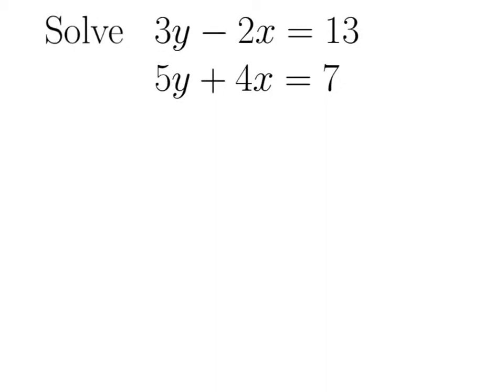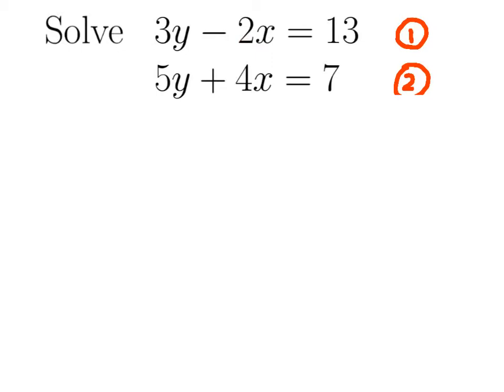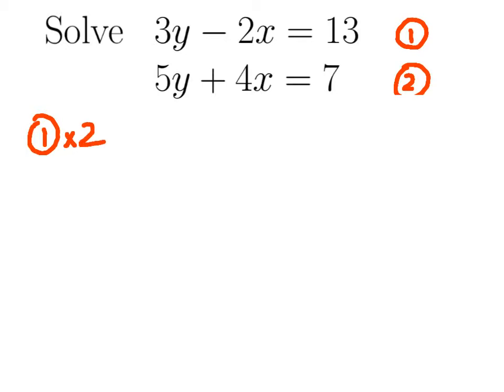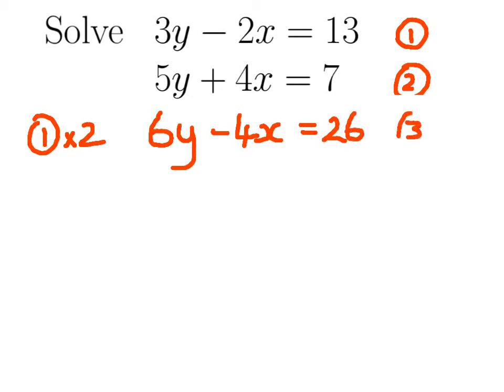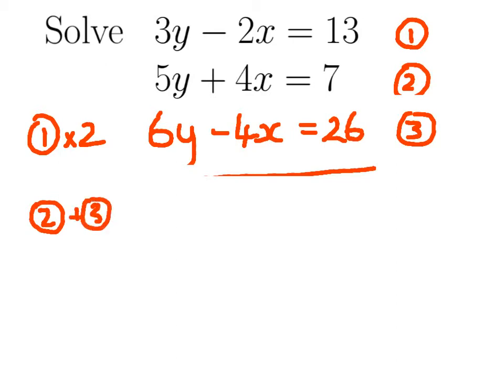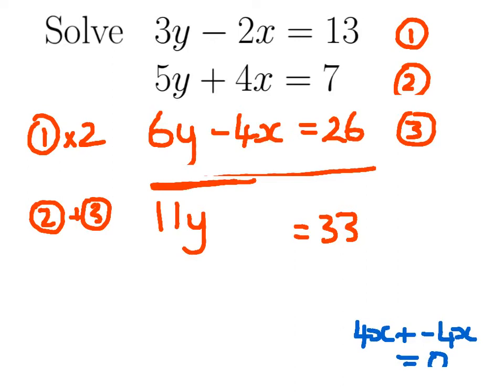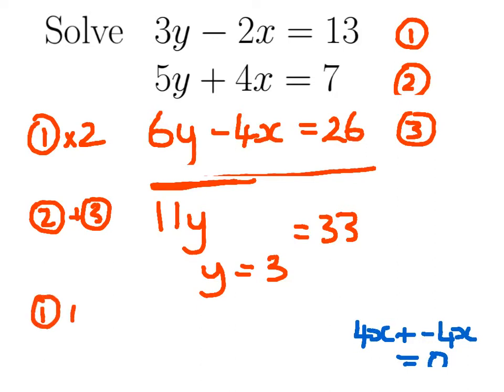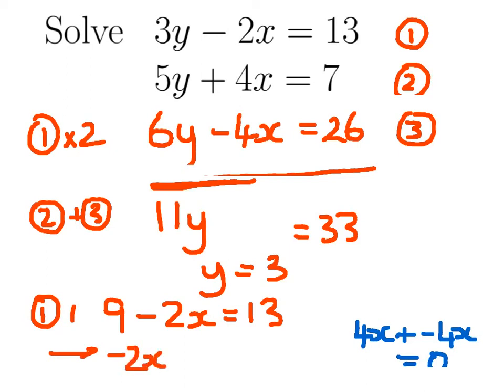Year 8: Simultaneous equations 3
Solving a pair of simultaneous equations where the coefficients (the numbers in front of the variables) are different on both terms.